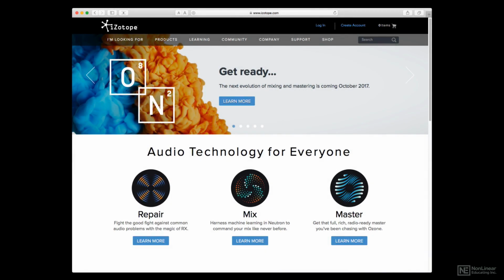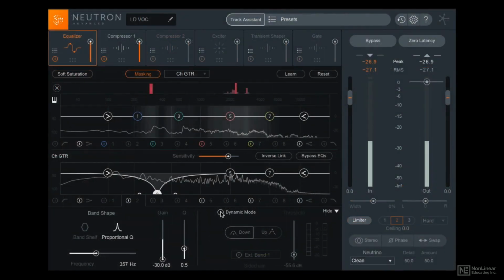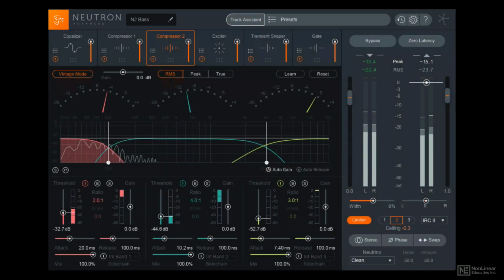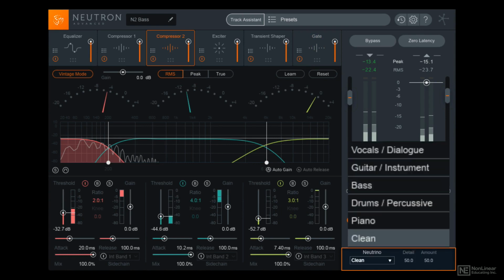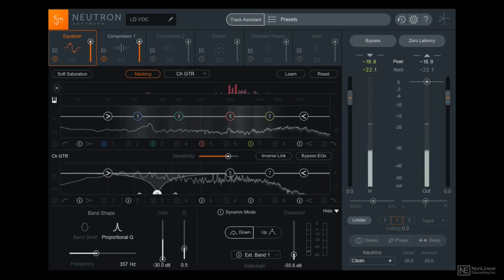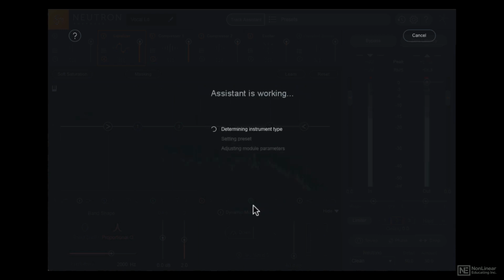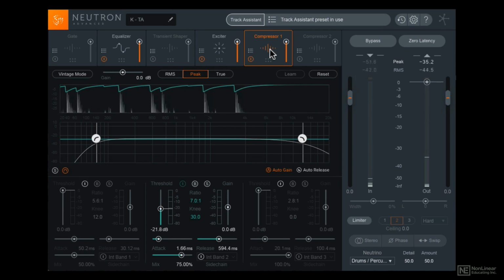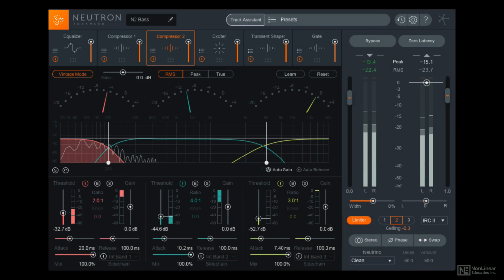Neutron 2 101: Mixing With Neutron 2 - 1. Introduction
Neutron 2 101: Mixing With Neutron 2 by Joe Albano
Video 1 of 20 for Neutron 2 101: Mixing With Neutron 2

Neutron 2, with its intelligent analysis and automatic mixing functions, is the perfect tool to simplify and enhance the mixing process. And no one can teach Neutron 2 better than our audio expert Joe Albano.

In this course, Joe takes you through every aspect of this groundbreaking plugin. You learn everything about its user interface and its powerful mixing modules: EQ, Dynamic EQ, compressors, Exciter, Transient Shaper, Gate and Limiter.

But what makes Neutron stand out form the pack is its collection of Intelligent analysis and mixing features, and Joe reveals all about them! Once you know how to use Neutrino, the Masking Meter, the Track Assistant and the brand new Visual Mixer and Tonal Balance Control, you will get great sounding mix every time. These AI features will really help you zoom-in on the subtle, yet powerful adjustments that you can implement to give your mix that special something that only the top recording mixers know how to get! In fact, if you're already a pro, these features will save you time by giving you excellent mix starting points for all your tracks. And if youre a beginner, Neutron is a great learning tool to master the art of mixing.

So get the most out of Neutron 2 by watching this 20-tutorial course by audio expert Joe Albano, and achieve pro sounding mixes faster than you thought possible!